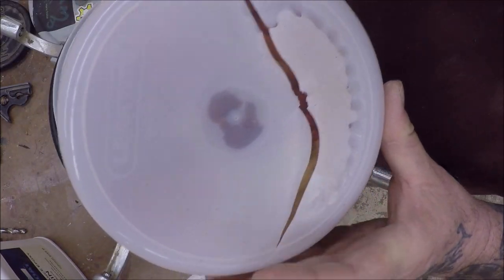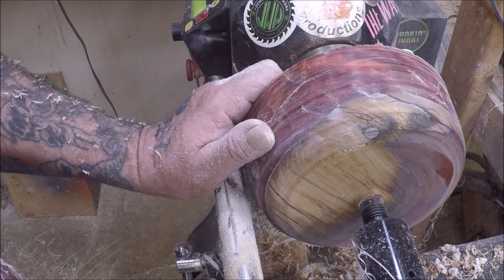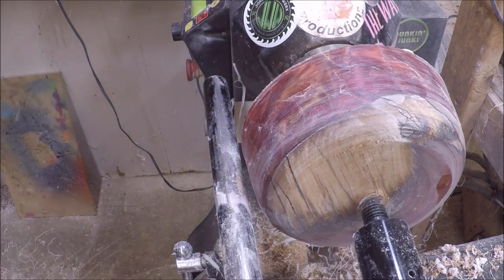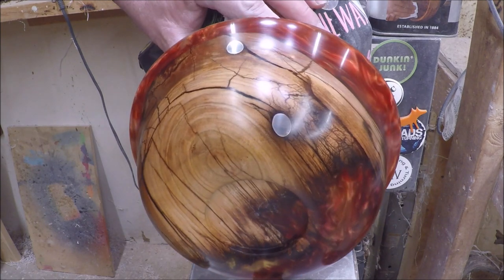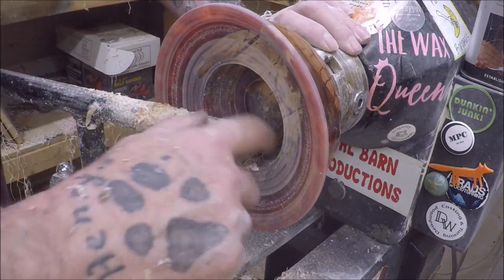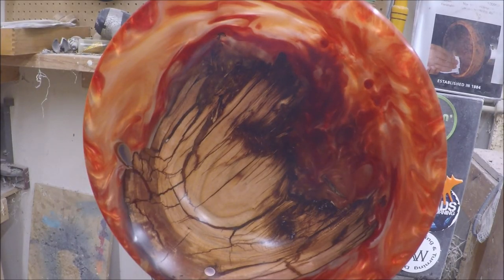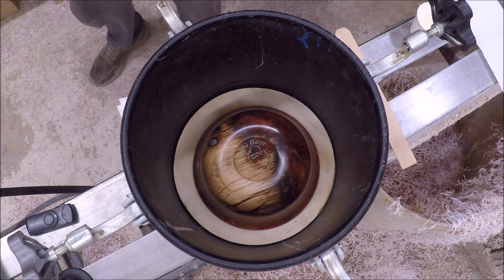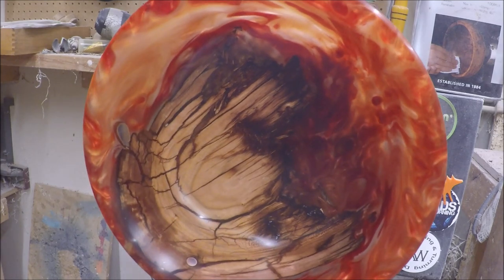🍒Choke Cherry Under Fire 🔥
Choke Cherry bowl , Total Boat Resin, Caster's Choice Mica Powder
I think it's turned out AWESOME !!

Brads woodturning products

Plug Cutting Set

Glitter from Chelly Design

Lets Resin Shpere molds

Pearl Ex
Interference Blue

Ranger Alcohol Ink Stream

HFpressure pot lug tools

center finder

5/8 Cryo Bowl Gouge

3 piece Hurricane bowl gouge set

sanding sealer